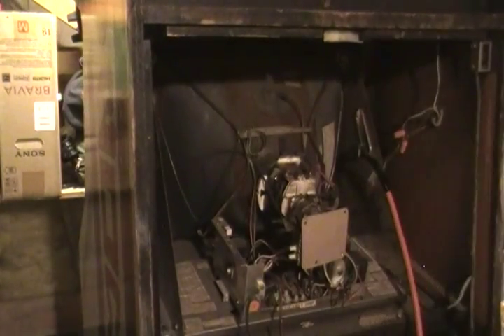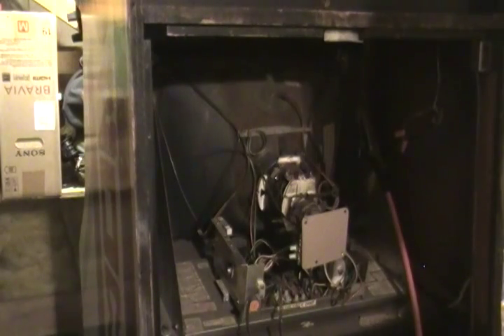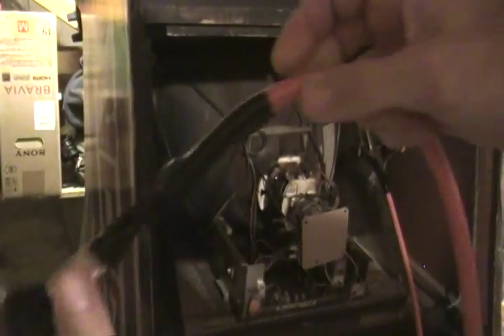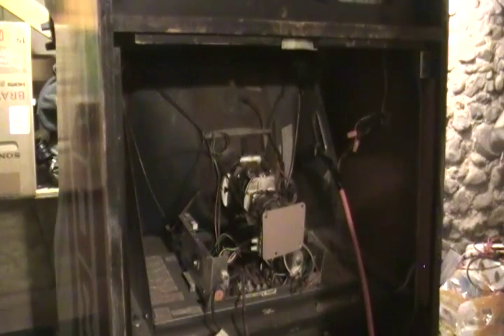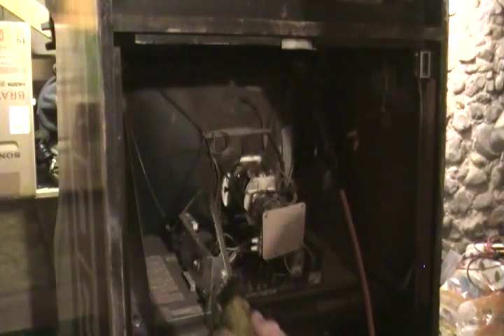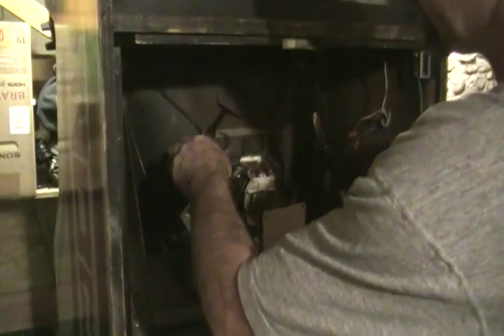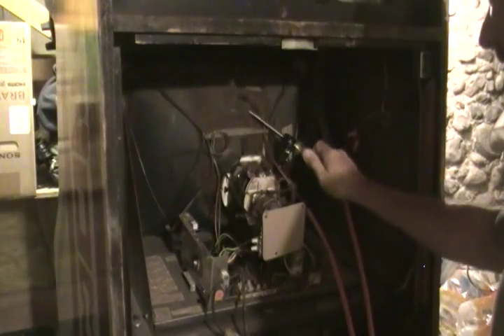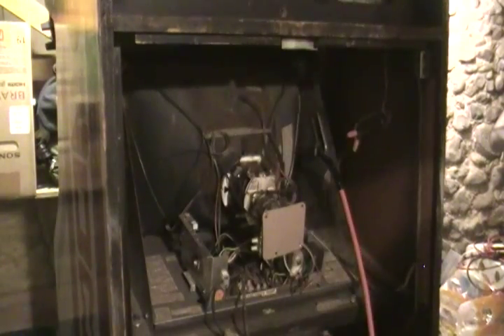Monitor Discharge - Part I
My first attempt a discharging an arcade monitor (part I)